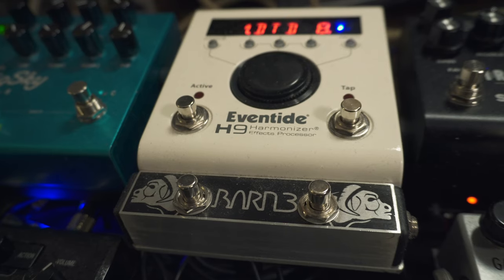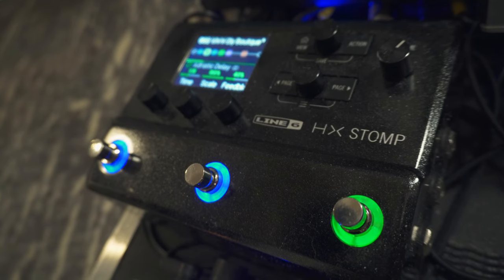Jam Pedals Delay Llama Extreme - Analog in Digital World?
New Course on Creating and Layering Parts is here!

I just picked up the Jam Pedals Delay Llama extreme - a full featured analog delay with tap tempo, presets, and a variety of unique setting not found on any other pedal. But is there still a place for analog delay pedals with some many people making great digital emulations? In this video I discuss something things to think about when making the decision between the 2 and make the argument there's room for both analog and digital!

Best small Gear Bag (for picks and etc):

The absolute best way to secure pedals:
250 Dual Lock

400/170 Dual Lock